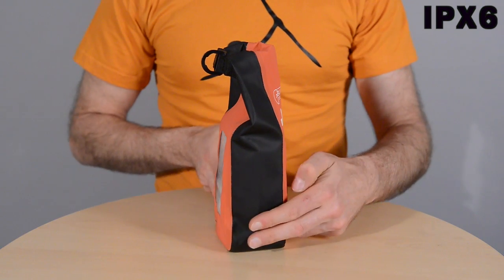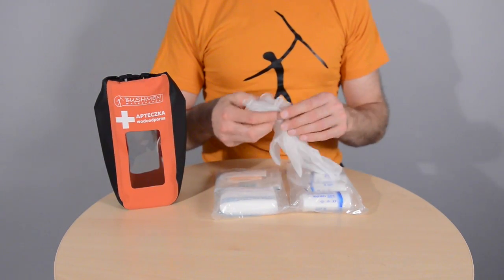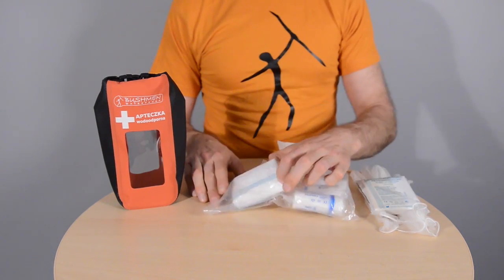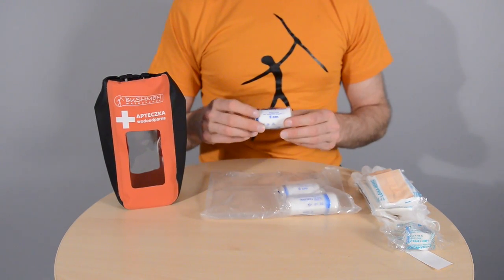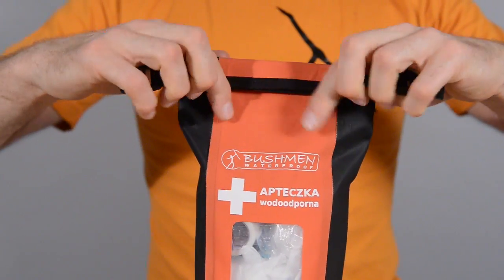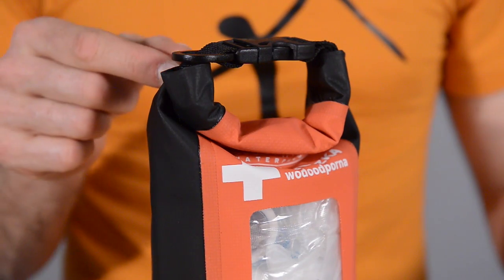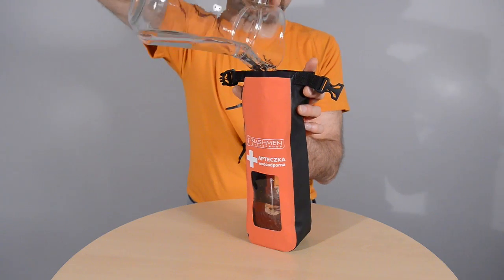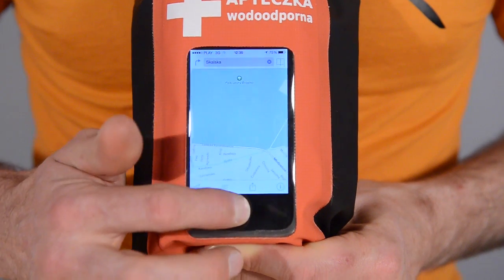Waterproof first aid kit.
See details and alternative features.